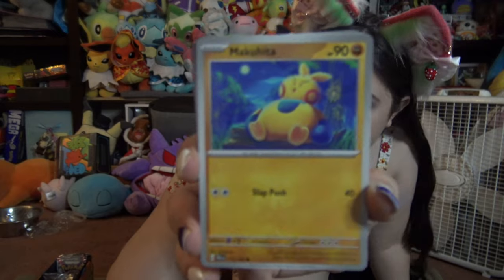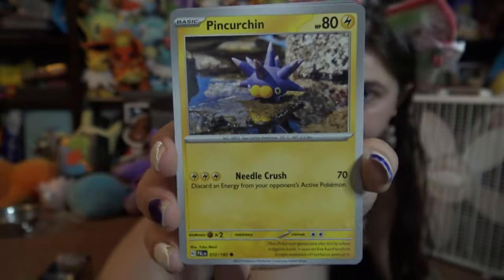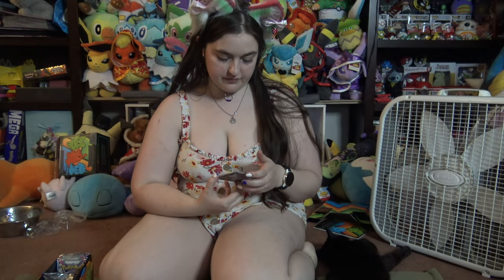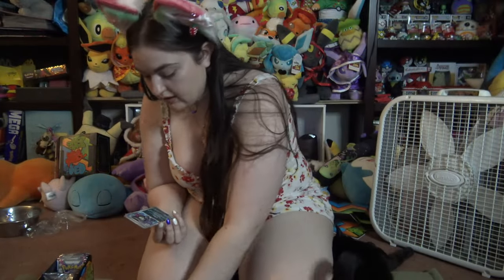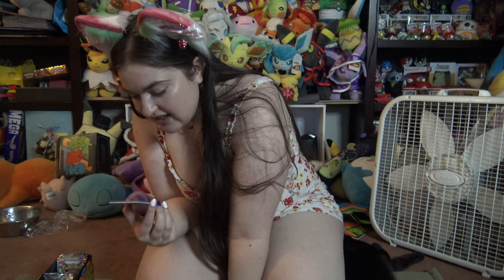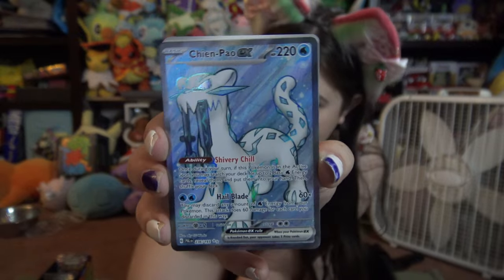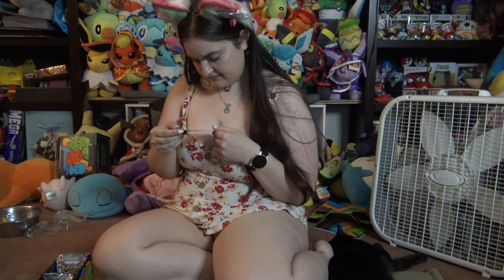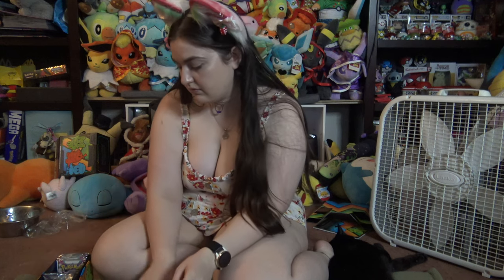Abby Opens Pokemon Paldea Evolved ETB P2